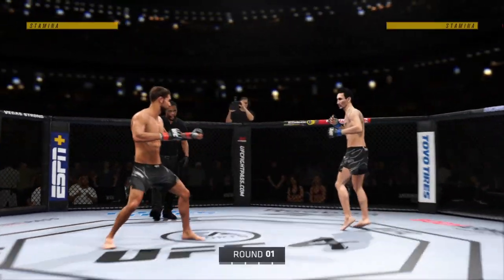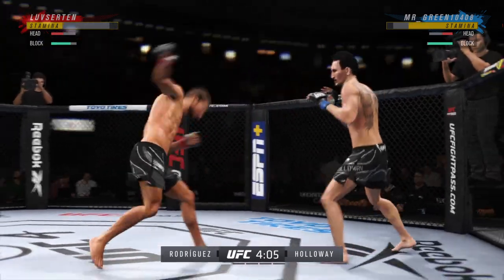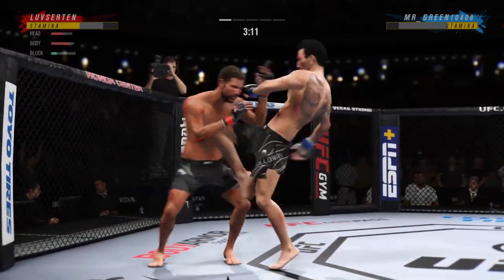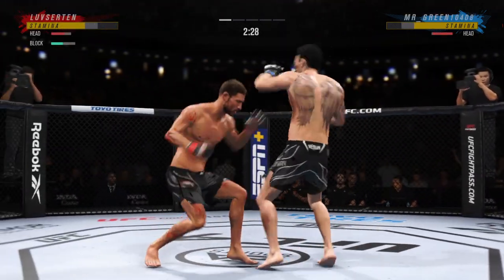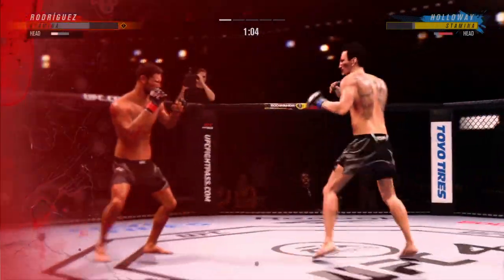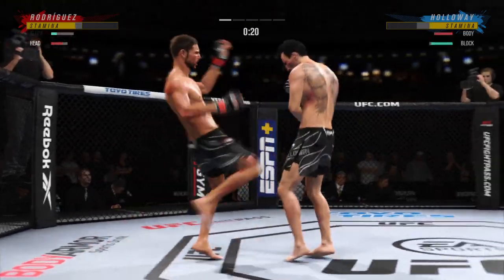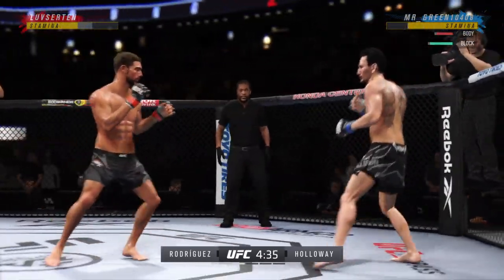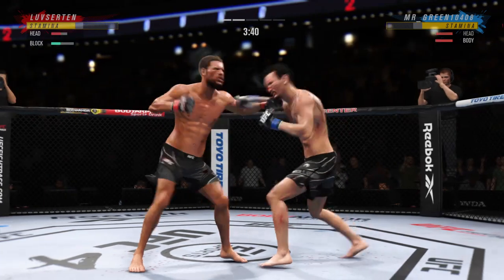EA SPORTS™ UFC® 4_cant take it?